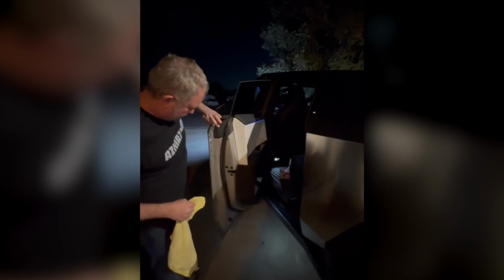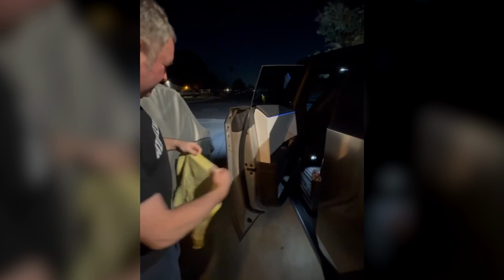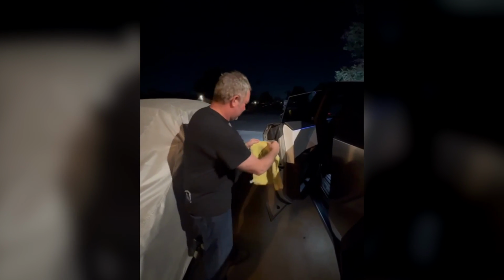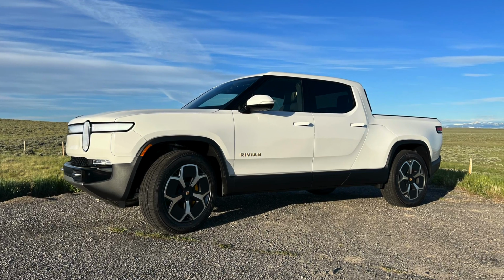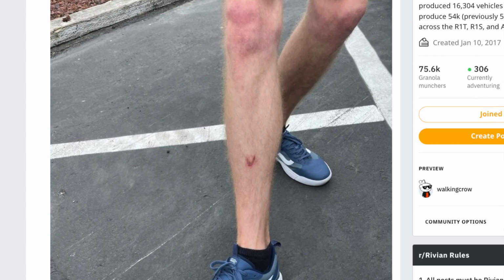Cybertruck Sharp Door rips cleaning cloths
Cybertruck delivered with crazy sharp door